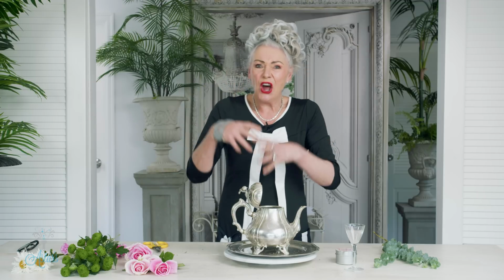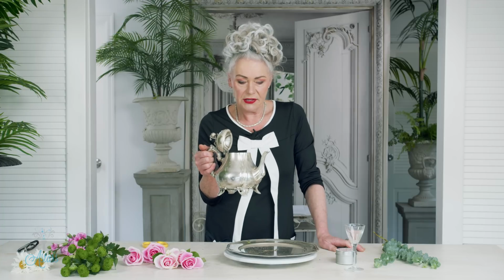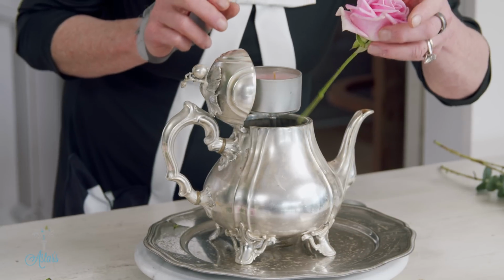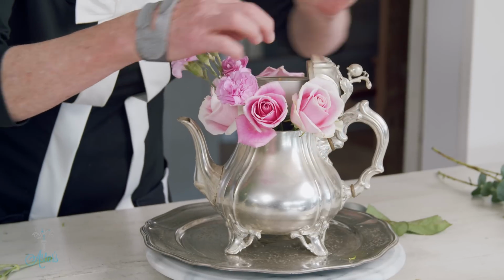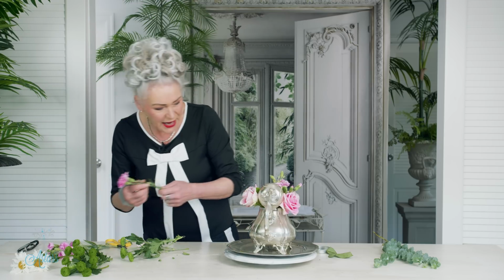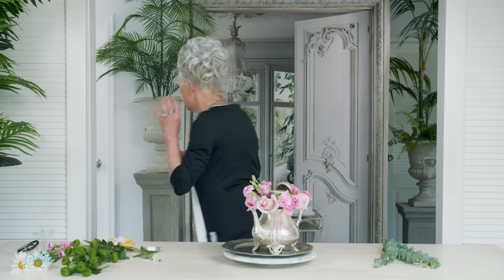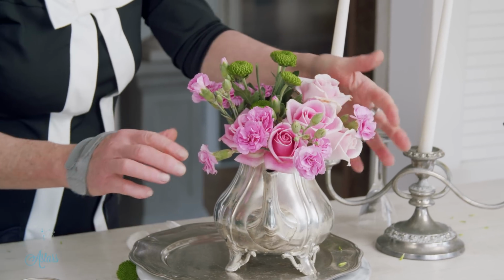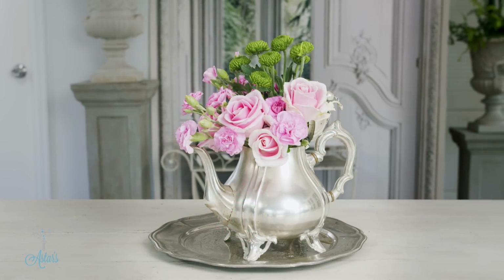Tea Pots & Flowers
This floral design would be perfect for Mother’s Day or high tea or when the girls come over…! I love this idea and was thinking of my late mother the other day and in popped one of her great floral arranging ideas. When she couldn’t find a container, she’d reach for anything that held water and a tea pot was never overlooked.

I’ve taken her idea and added my own twist to elevate the look.

Things to gather:
- I found our families old silver tea pot. It hadn’t seen the light of day for year and tbh, took some polishing to bring it back. Not that my Nan or mother would be impressed with my attempt. I was once very good at the polishing but I do actually like that tarnished vibe.
- Small sherry or wine glass that fits down inside tea pot.
- Candle to fit nicely down on top of glass.
- Flowers and foliage of your choice. You don’t need many, just a few blooms and foliage will do the job.